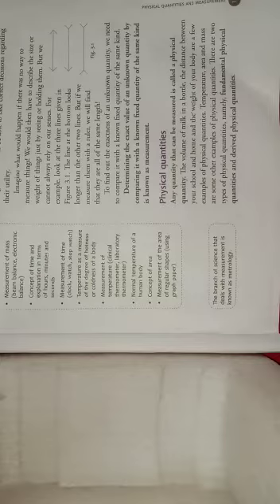Std-vi physics Chapter 3 part 1